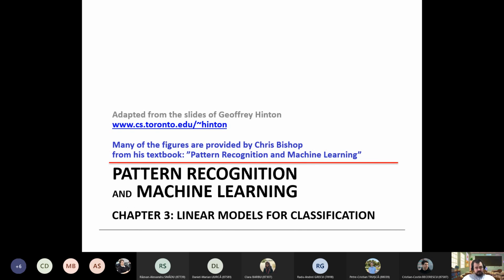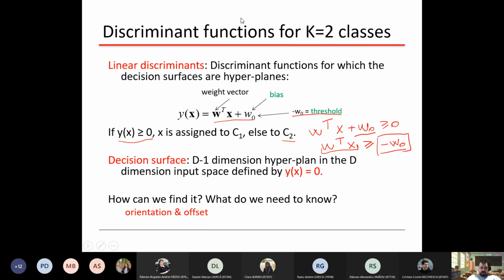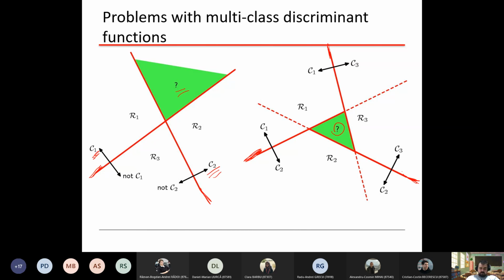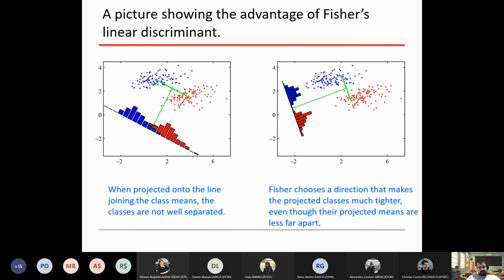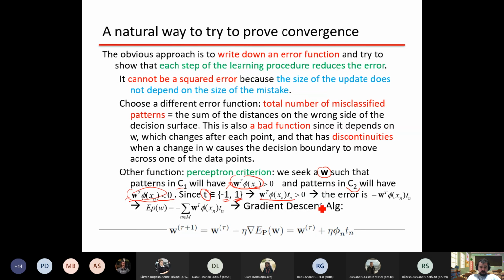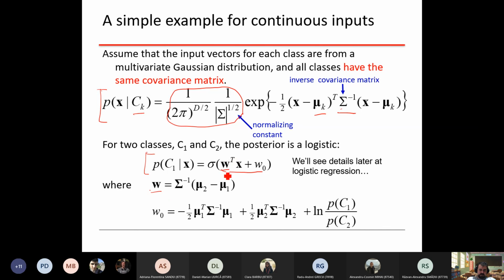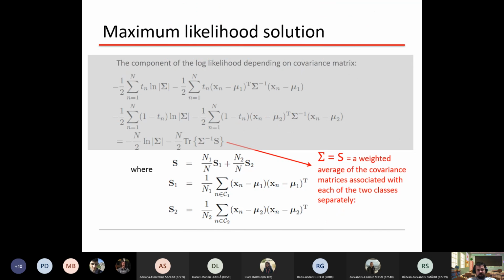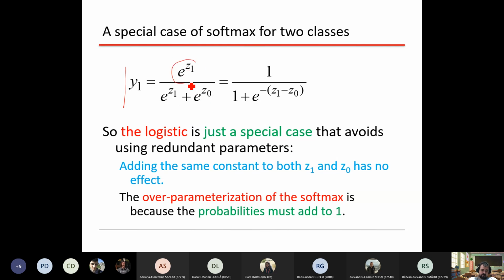SSL - Lecture 4. Linear Models for Classification